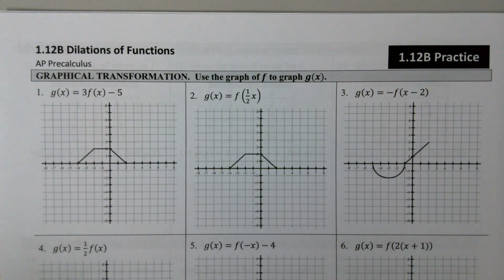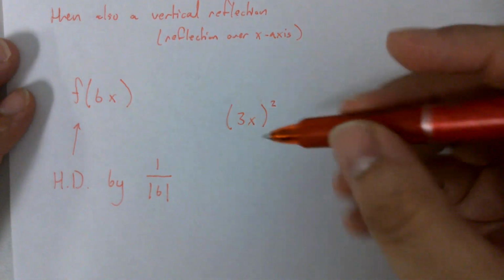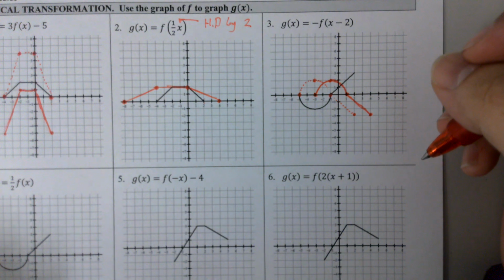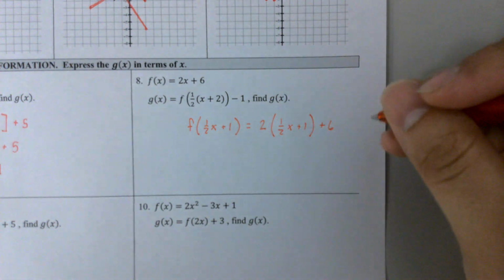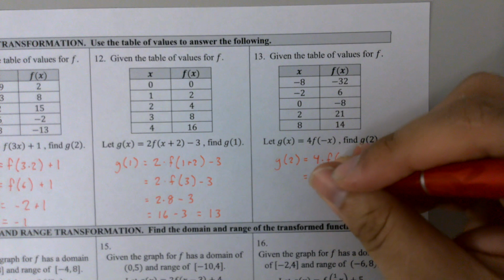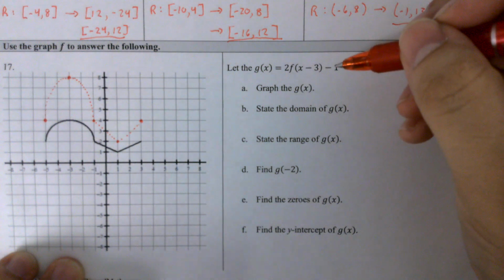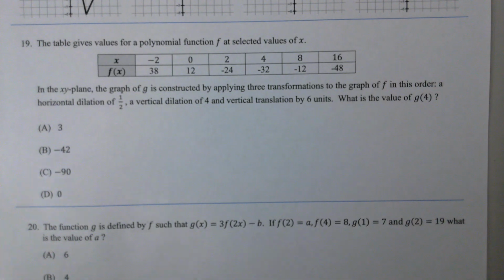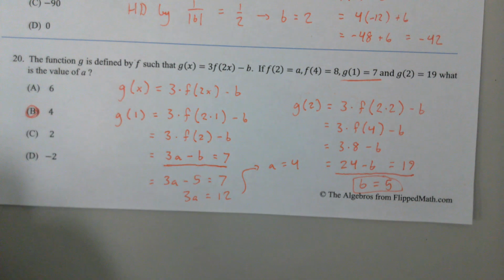1.12B - Dilations of Functions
1.12B Practice Solutions for AP Precalculus students at The Tenney School by David Vasquez.